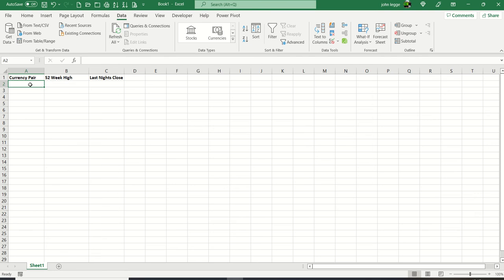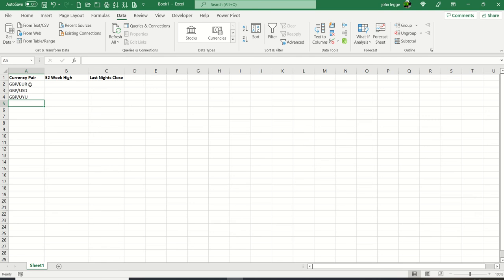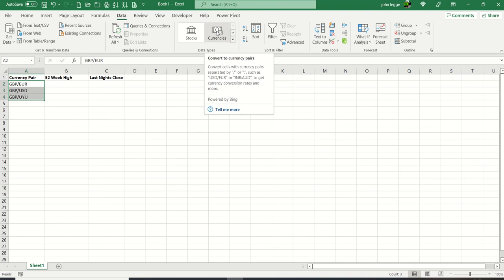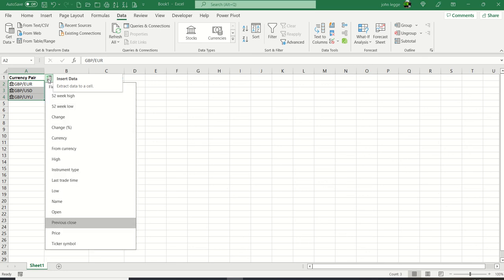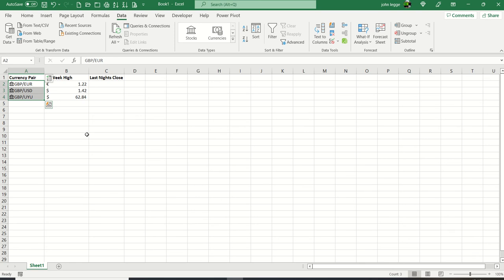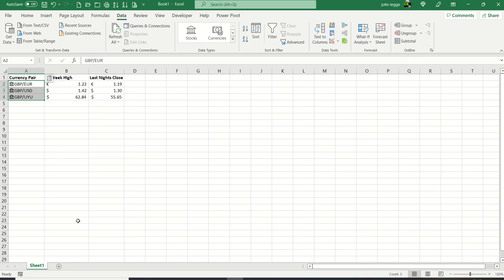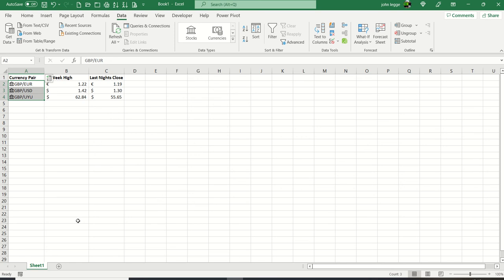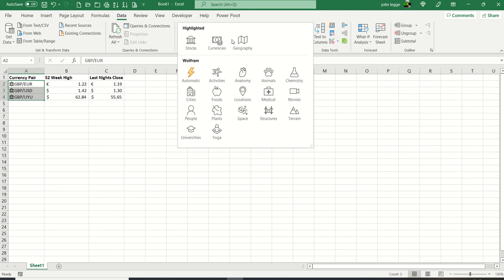Excel Currency Data Types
In this video you will learn about the Excel currency data types, including:
- What a data type is
- Where to find data types in Excel
- How to use the currency data type
- An example spreadsheet to try it out

Excel has lots of different features in it that users can utilise to make their spreadsheets more smart and detailed. As well as lots of current features, Excel is also being updated with new features regularly. One such newer feature are data types. These can be found on the Data Tab and allow you to add more detailed information into your spreadsheets linked to what you have typed in. We will now go through this for you in the video.

We also have a number of playlists on our channel that you might like to look at. One of these being Data Displaying in Excel

Our Excel Currency Data Types video is also included in our hint and tip post that can be found on our